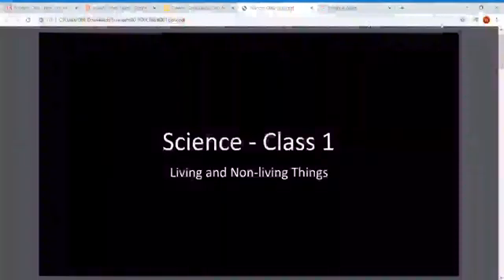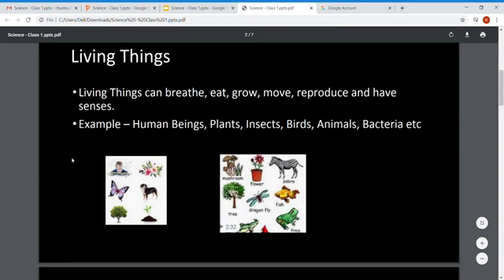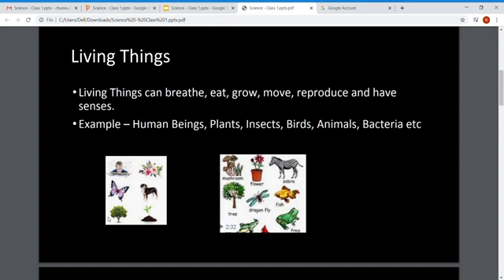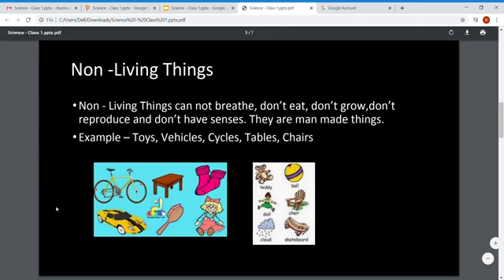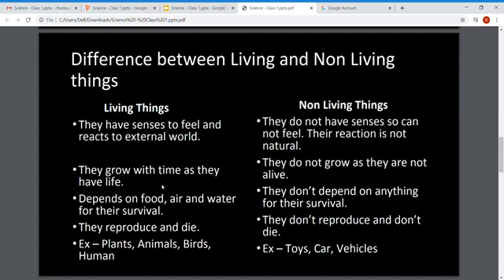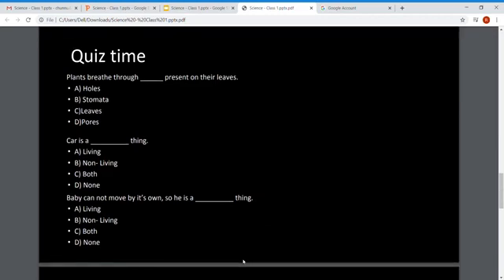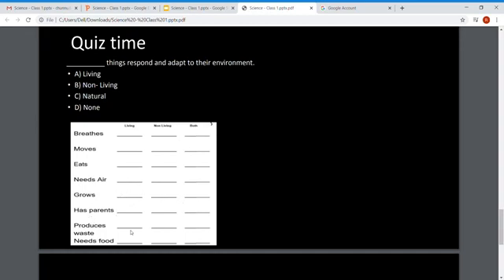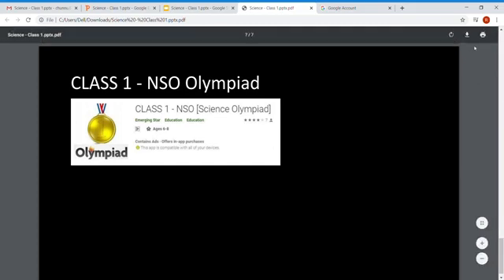Living Things and Non living Things | Class 1 CBSE | EVS | NSO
This video is for class 1 students. They can learn Lesson 1 - Living and Non - Living things. This is also useful in Class 1 - Olympiad NSO preparation.